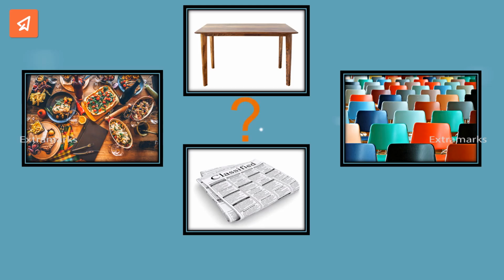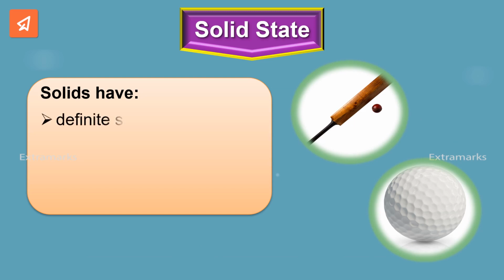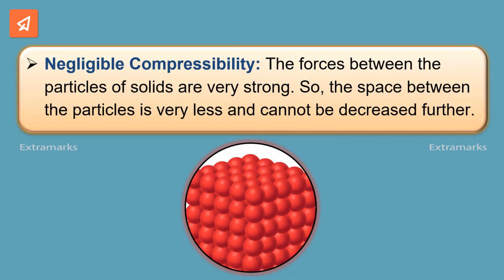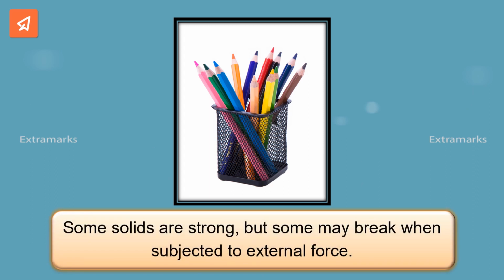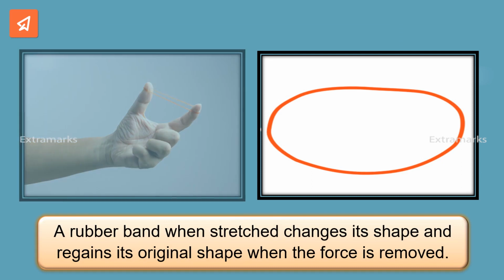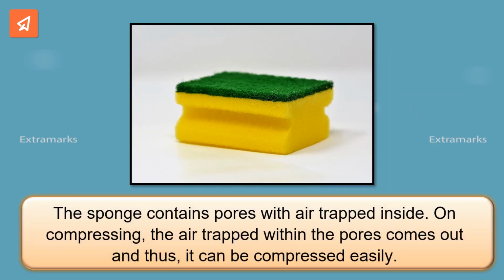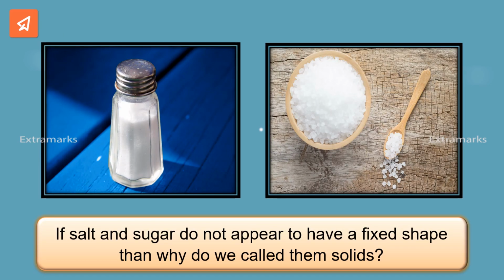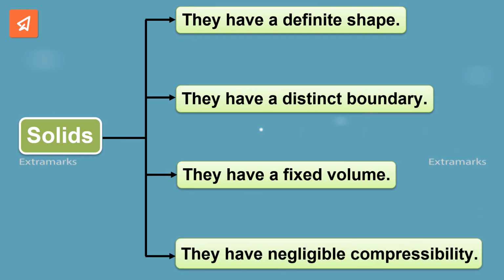Solid State|Class9 SCIENCE|CH-1|States of Matter|(2/3)topic|(1/4)Part|Matter in our Surrounding|CBSE